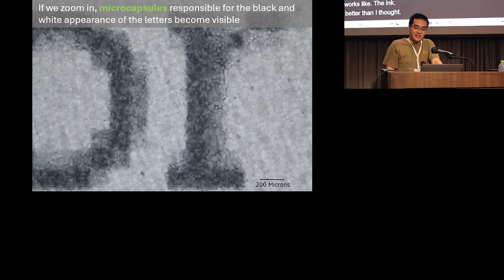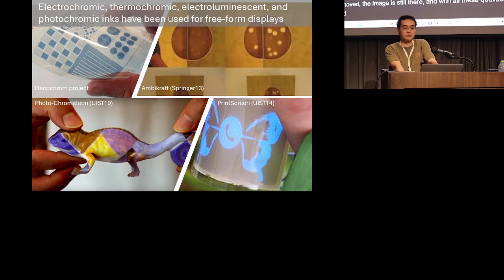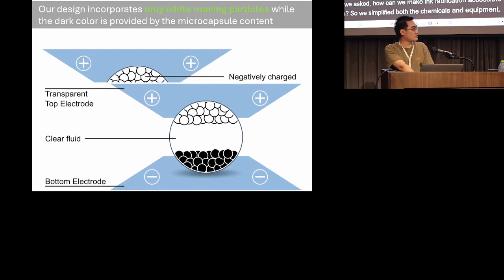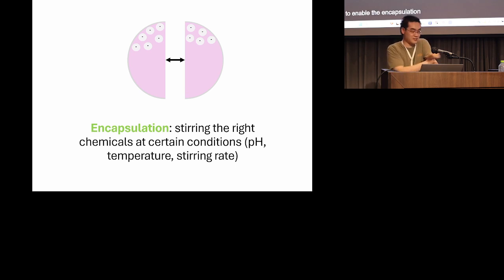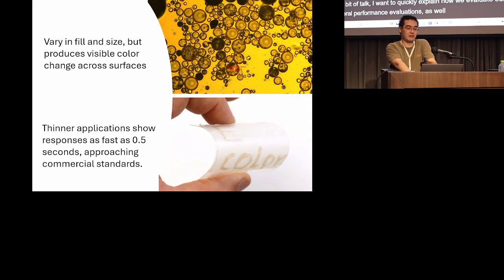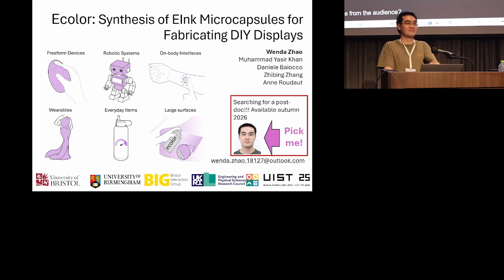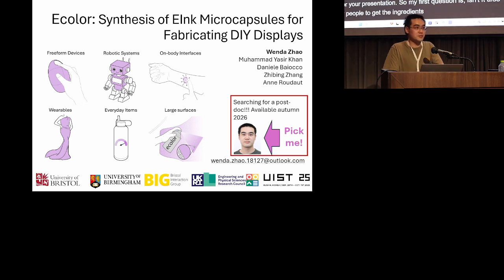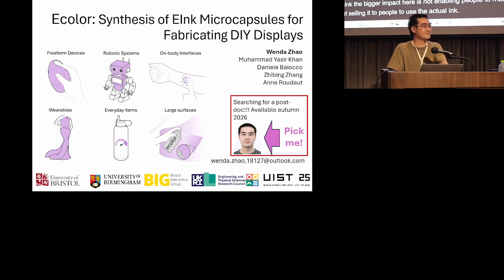Ecolor: Synthesis of EInk Microcapsules for Fabricating DIY Displays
Wenda Zhao, Muhammad Yasir Khan, Daniele Baiocco, Zhibing Zhang, Anne Roudaut

UIST 2025: The 38th Annual ACM Symposium on User Interface Software and Technology
Session: 1. Interactive Textiles

Recent HCI research has explored active materials for programmable displays, yet accessibility remains a key challenge. While some programmable materials, such as thermochromic ink, are widely available, others—like electronic ink (EInk)—remain confined to industrial production. Despite its versatility, EInk is rarely used in HCI due to complex production processes that require expert knowledge in chemistry. We address this limitation by adapting existing microencapsulation techniques from other fields and identifying barriers to broader adoption. We present a simplified, safe, and more accessible method for producing EInk microcapsules. Through a series of analyses, we evaluate the viability of the resulting EInk and we evaluated the process with six participants unfamiliar with EInk fabrication and found it to be accessible and easy to follow. Our work represents a step toward democratizing EInk, bridging the gap between chemical engineering and practical application in HCI, and enabling broader integration of EInk into the design of diverse interactive devices.

Video presentations for UIST 2025 papers